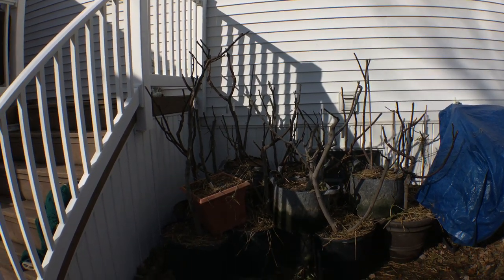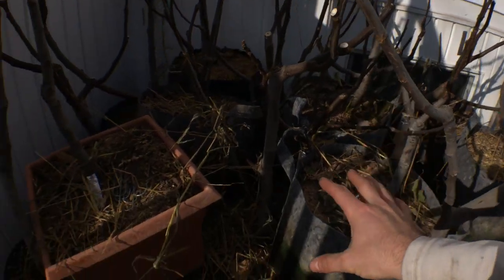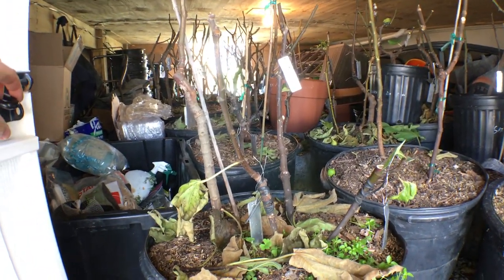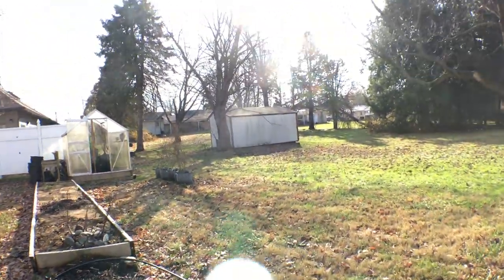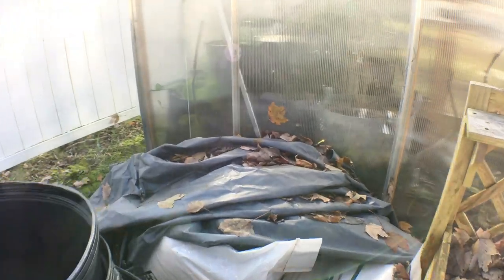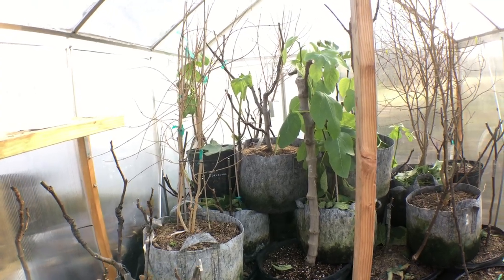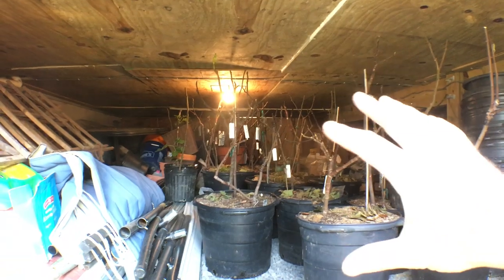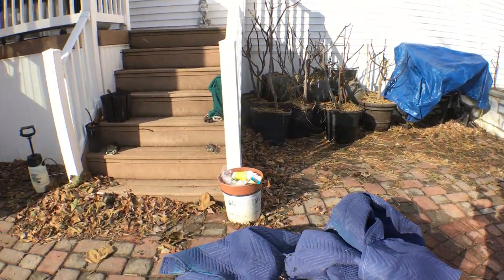Container Fig Trees: The WINTER Migration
Facebook.com/rossraddi
Instagram.com/rossraddi
Twitter.com/rossraddi